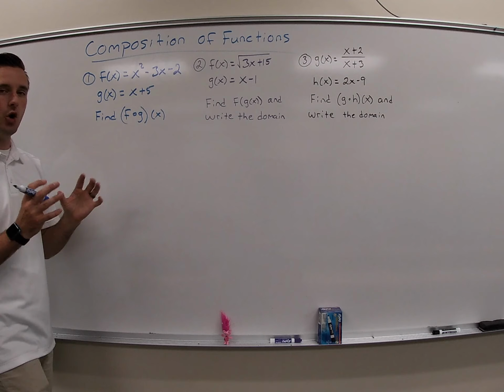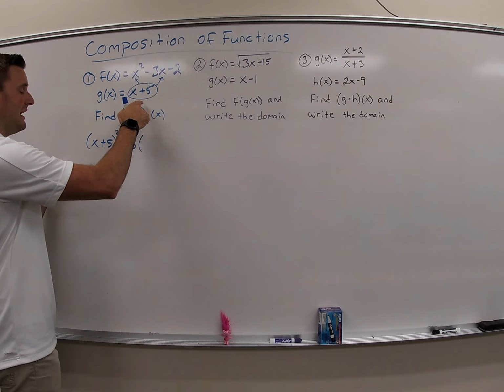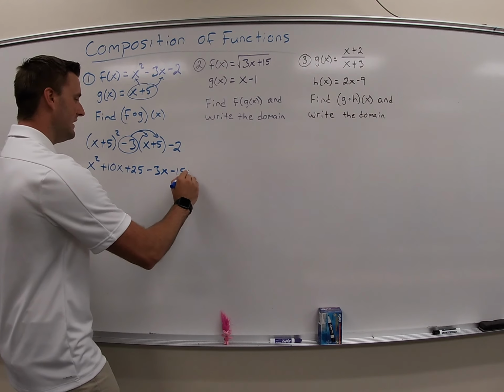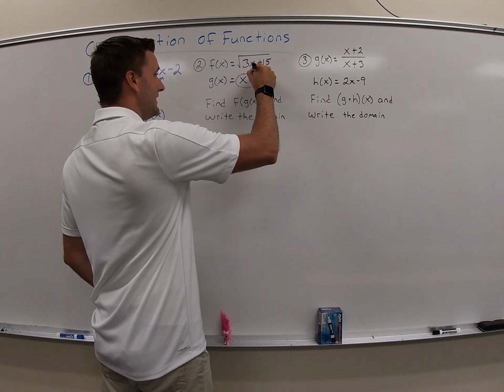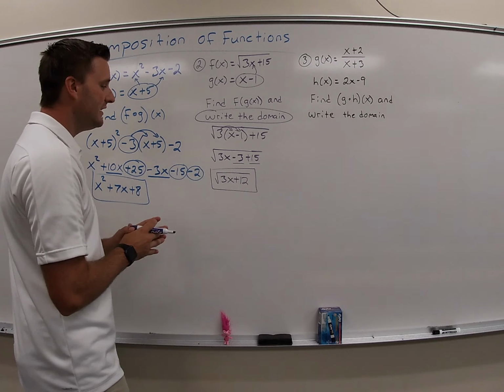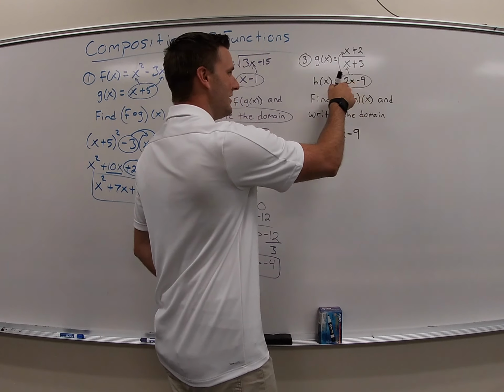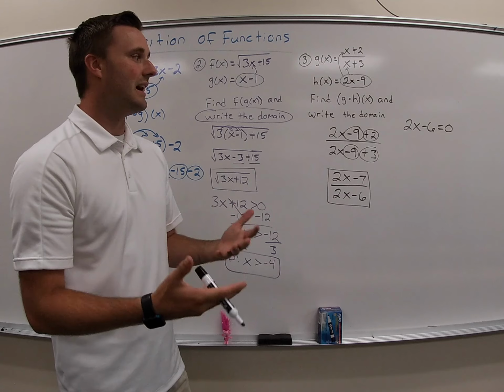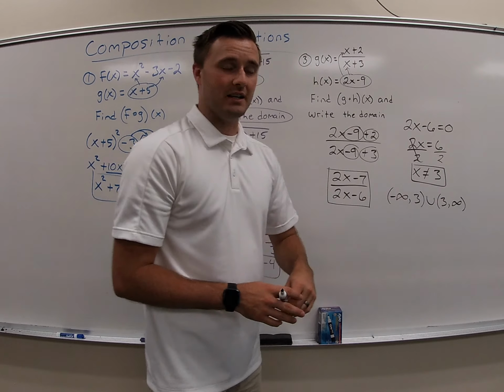8 Composition of Functions Medium with Domain